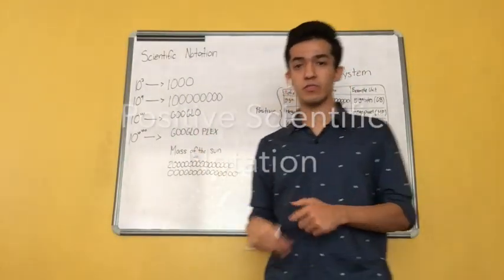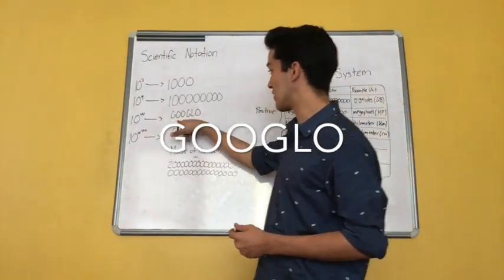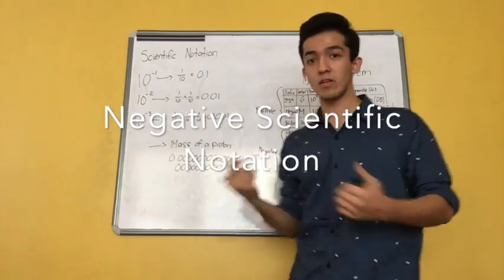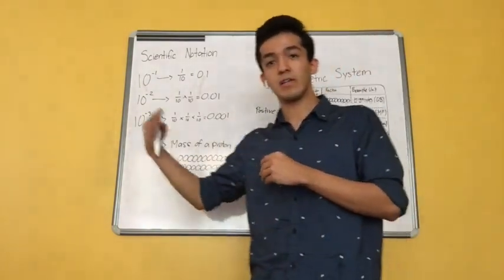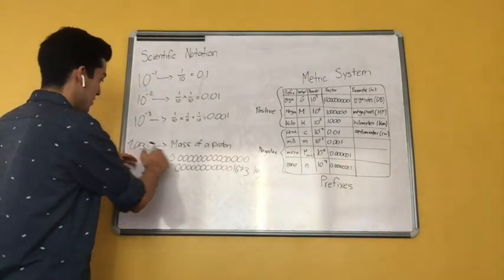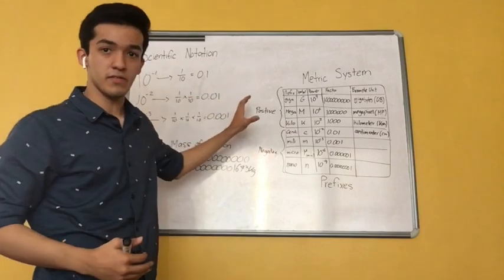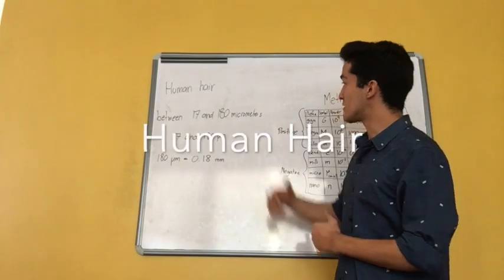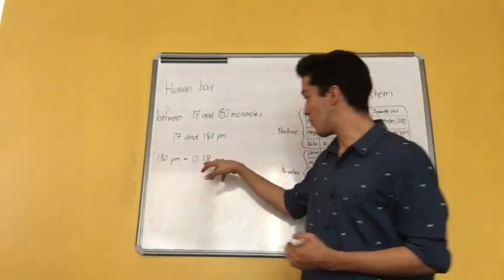Activity_P03_Christian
Videobeschreibung Activity_P03_Christian